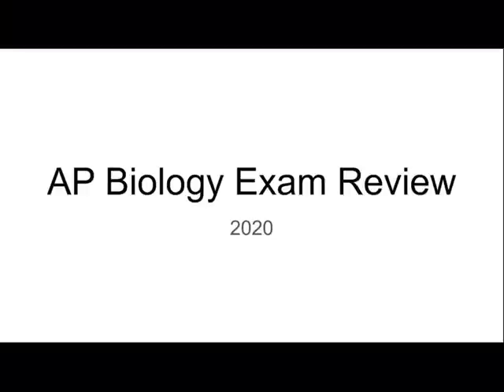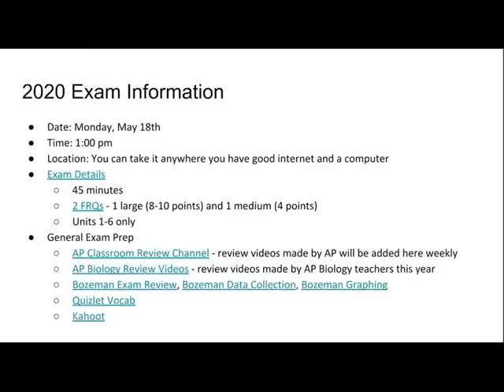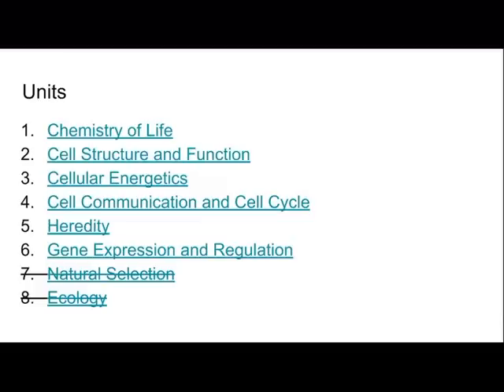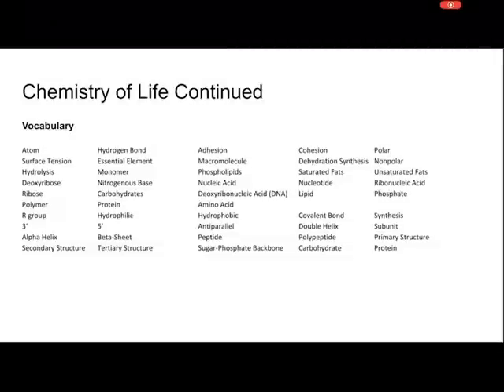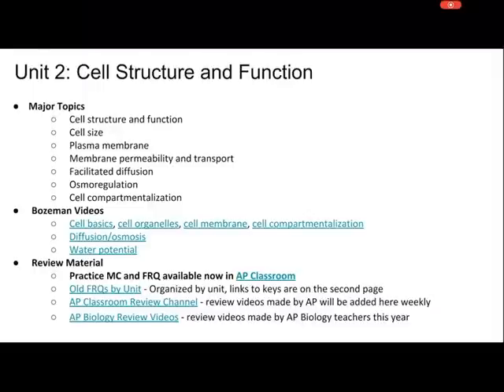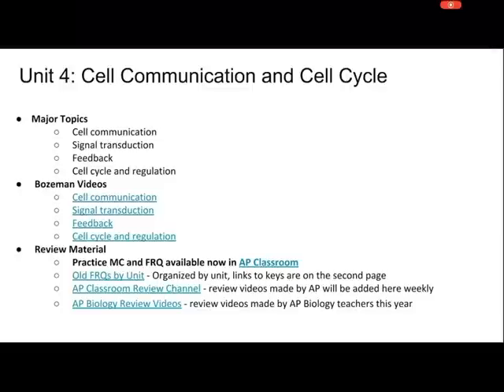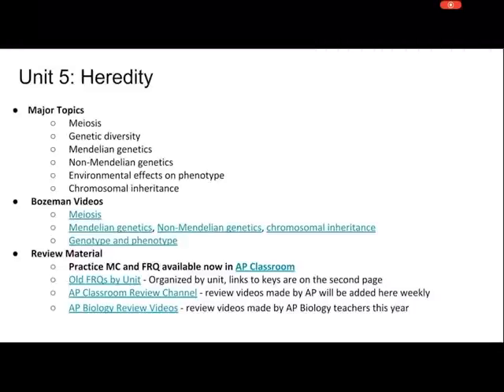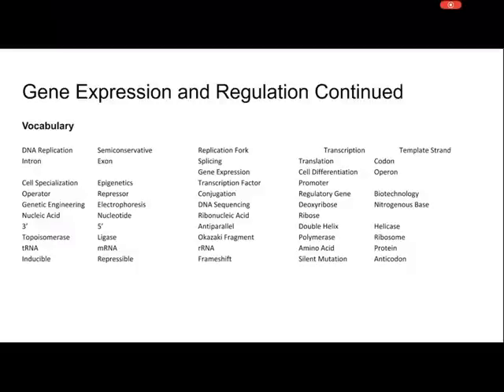AP Biology Exam Review 2020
ABS AP Biology